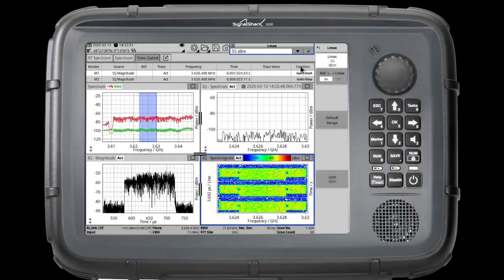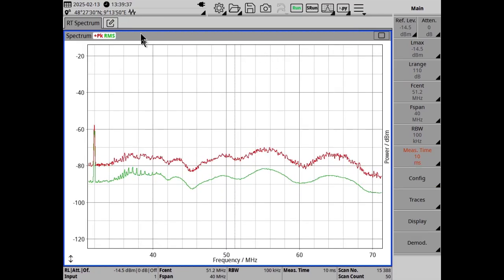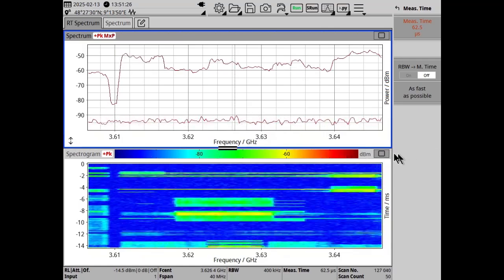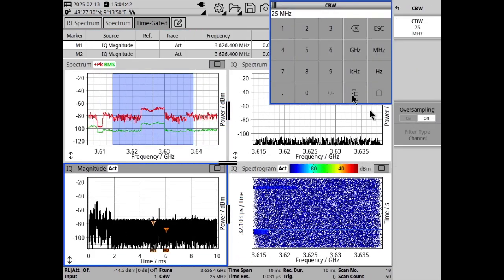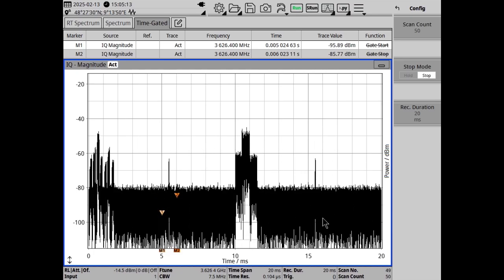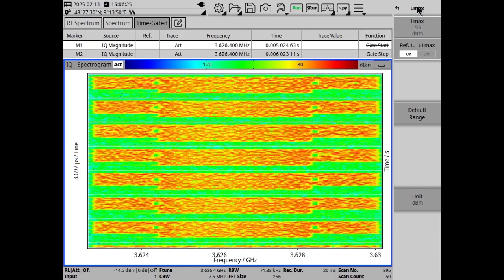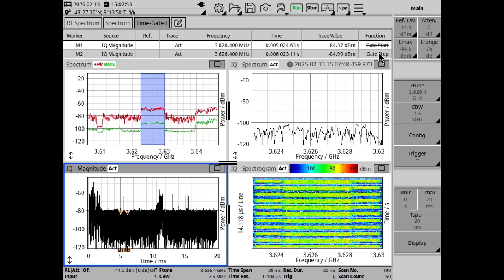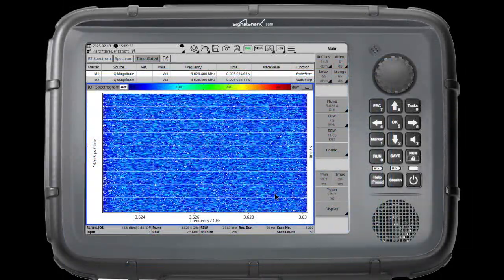5G TDD Measurements with SignalShark - Part 1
Detecting Interference in 5G TDD with Time-Gated Measurement | Part 1
In this video, we explore how to detect interference in 5G TDD networks using the Time-Gated Measurement function. Precise measurements require GPS synchronization, ensuring our SignalShark stays aligned with the mobile network’s timing. A double sine wave symbol confirms successful synchronization.
We analyze the n78 band (3.6264 GHz, Deutsche Telekom) and focus on 5G signaling, which repeats every 20 ms. Using a real-time spectrogram with 400 kHz RBW, we identify key signal structures and observe indications of beamforming antennas.
Switching to the IQ Analyzer, we perform a time-gated IQ measurement to isolate and analyze specific signal components. By adjusting the recording duration to 20 ms, we capture a complete frame synchronization with high-resolution signal breakdowns down to 104 ns, enabling detailed resource block analysis.
To detect interference, we examine the uplink transmission, which in Germany occurs at the end of each frame and sub-frame. By zooming into the 19.35 ms to 20 ms range, we isolate the uplink and reveal quiet periods—ideal for spotting hidden interferers.
In Part 2, we take this further by concealing an interfering signal within the 5G network and making it visible using time-gated measurements.